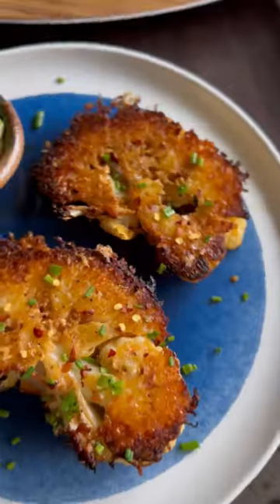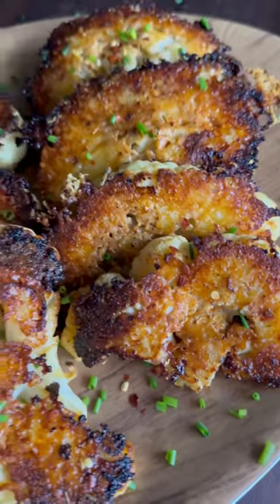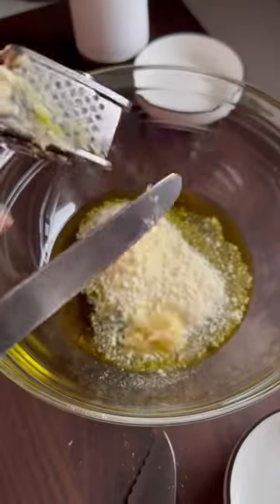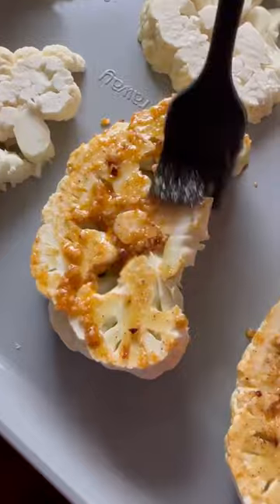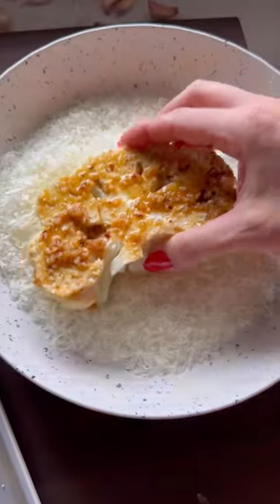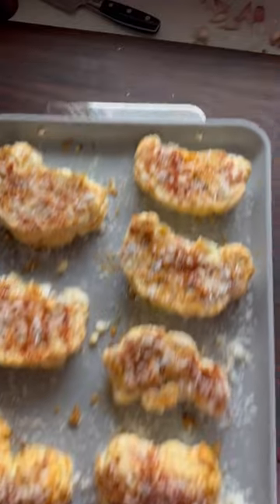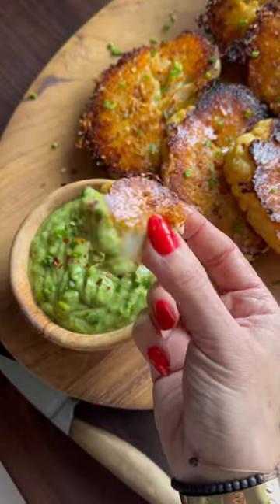Crispy Parmesan Cauliflower Steaks